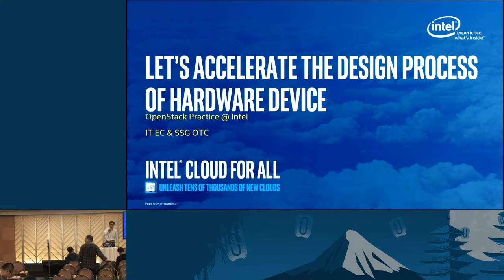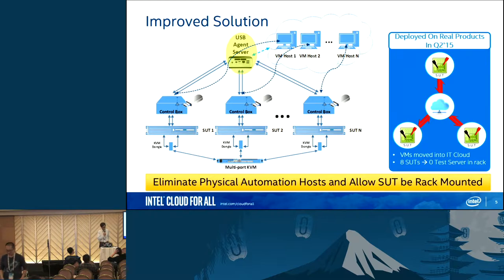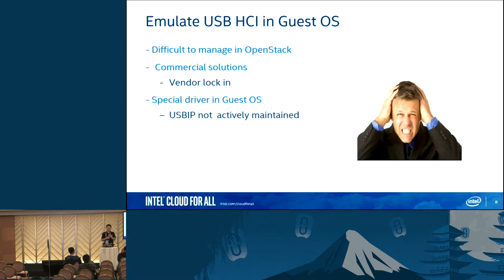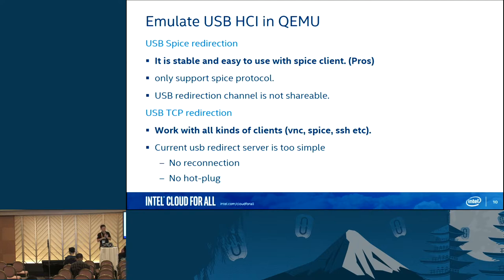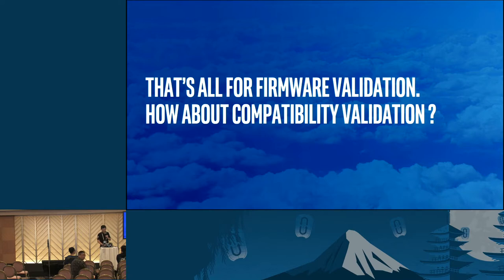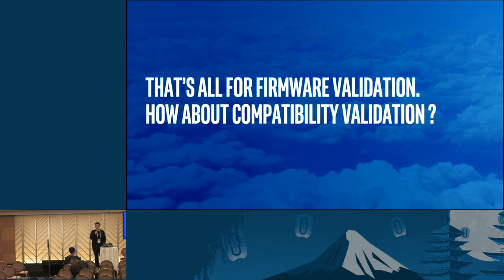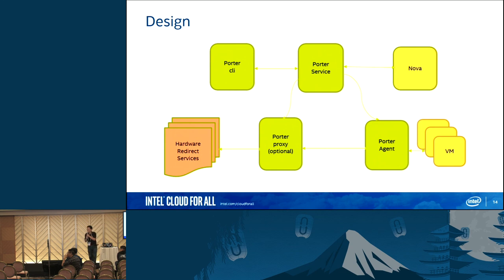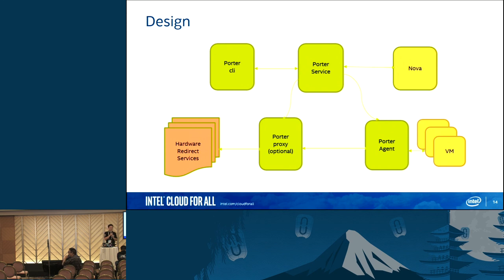OpenStack Practice @ Intel IT: Let's Accelerate the Design Process of Smart Devices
Most of our customers are from hardware design team, so how to connect our cloud with their requirements is a big challenge for us. We have investigated some new usage models of OpenStack Cloud to serve our hardware customers. In this talk, we will introduce one of typical scenario from our customers who is focus on the mainboard/mobile prototype validation. And we also want to discuss about some potential use cases of OpenStack to make it more practical.

Here is the detail of the story:
Our cu